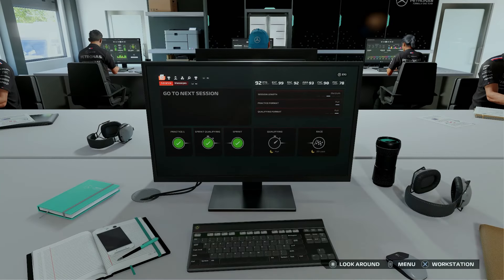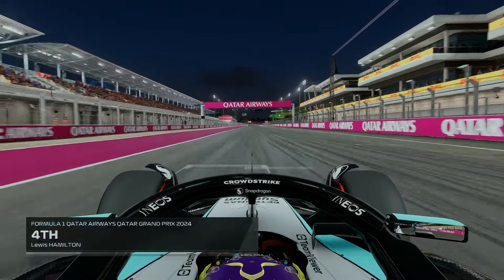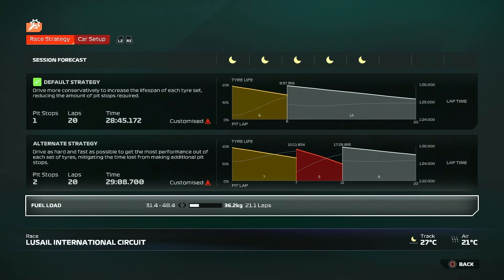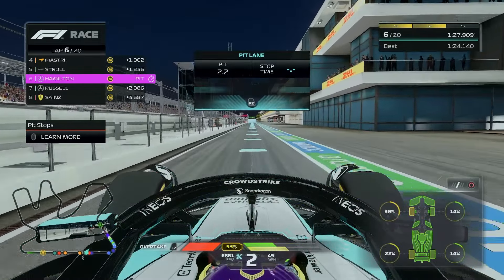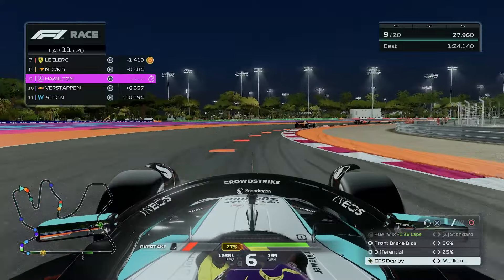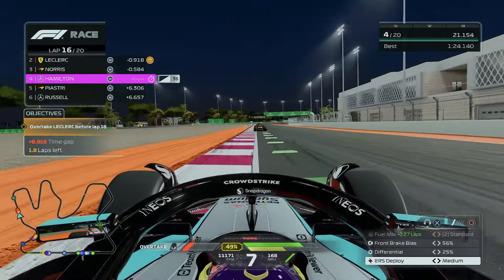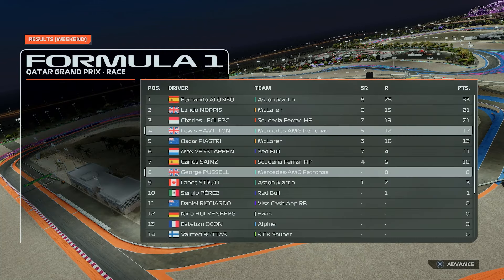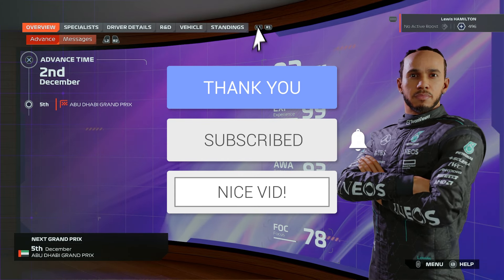A WEEKEND OF 4TH! | LET'S PLAY F1 24 LEWIS HAMILTON CAREER MODE #29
Let’s Play F1 24 Lewis Hamilton Driver Career Mode – the latest F1 game by Codemasters for PS5 and Xbox Series X and also out on PC. Join me in my F1 24 Lewis Hamilton Career Mode playthrough with the statistical GOAT and let’s see if we can work our way into the championship battle in our last season with Mercedes before moving to Ferrari and trying to win that belated 8th World Championship Title!  We begin our immersive driver career at Mercedes looking to build the team into consistent podium contenders and try to get back into the winner's enclosure! With no flashbacks and simulation damage, it's time to strap in folks - this could be a long one!